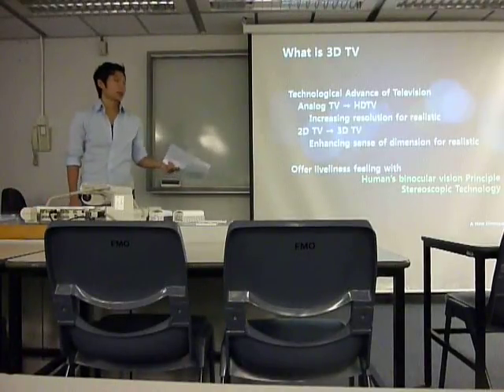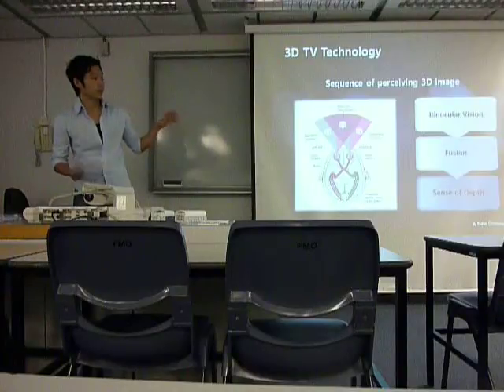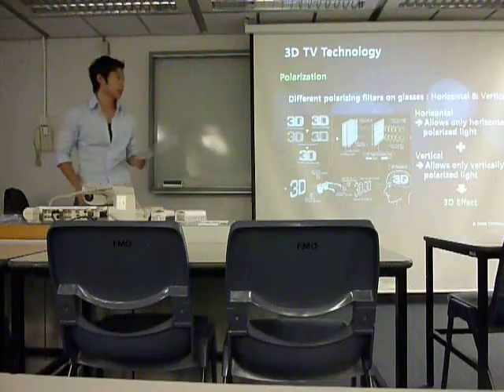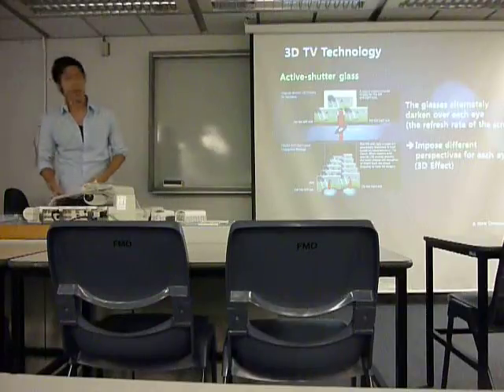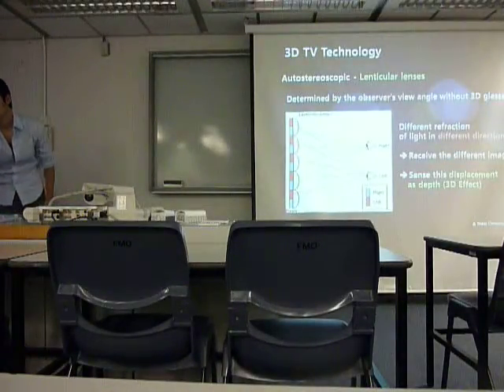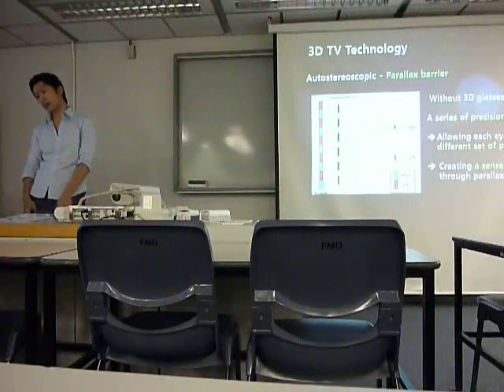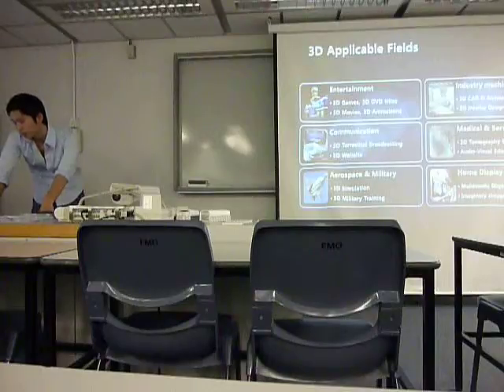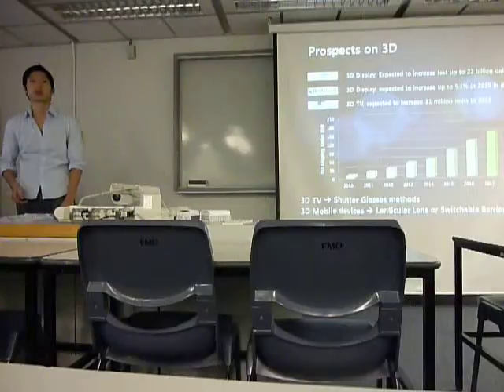ELEC001 2010 Spring - Group 35.MOV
3-D Technology